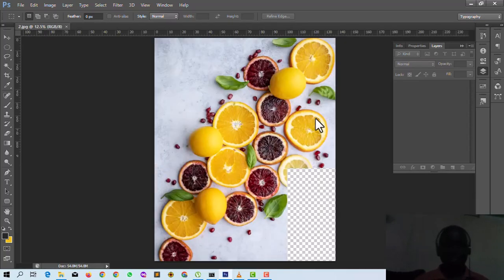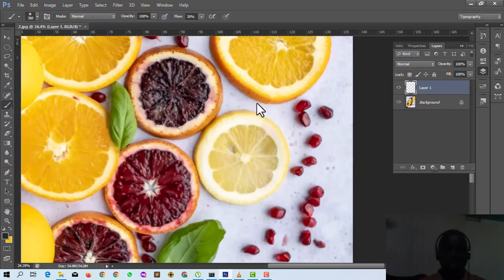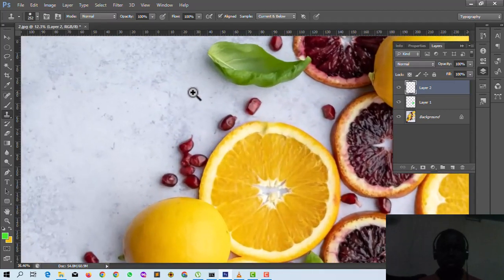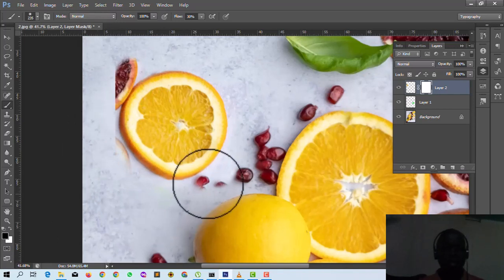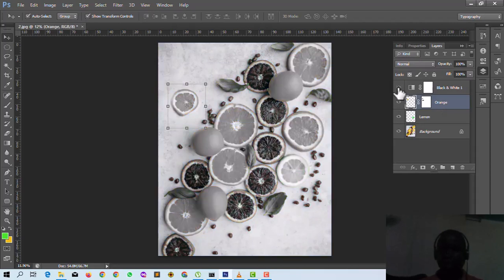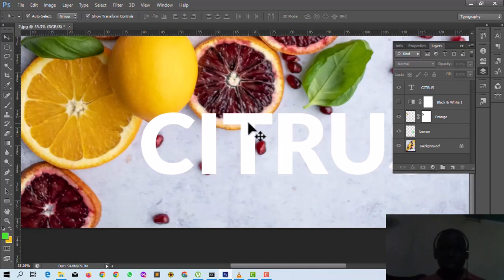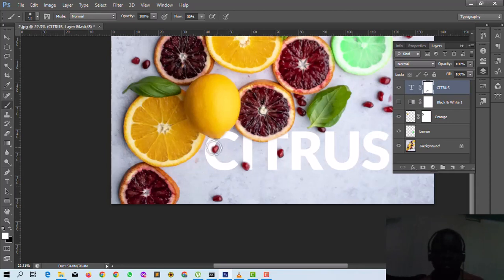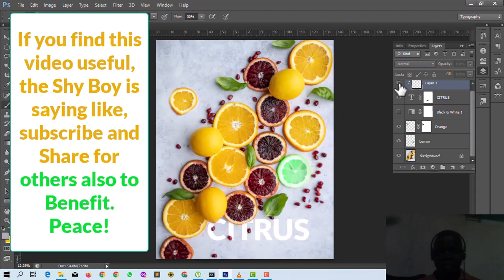Lemons Photoshoped by Simon Woja (South Sudan Way)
In South Sudan, People love eating green lemons compared to Oranges like never before. The kinds of food mostly taken with lemon include Seya, Beans, Beef, Liver, and greens. This video will assist you to turn Orange into a green lemon using Photoshop.